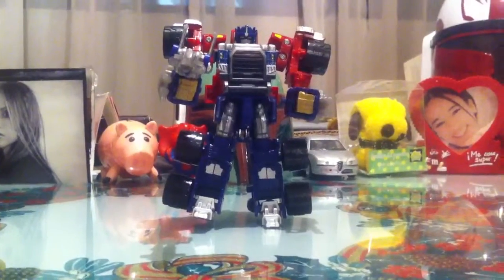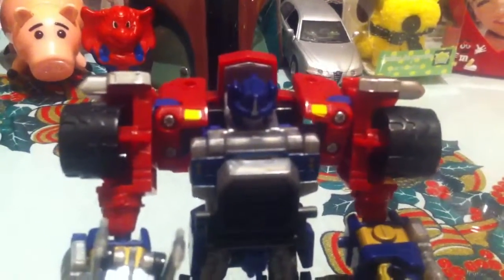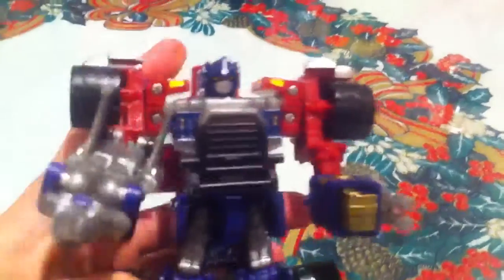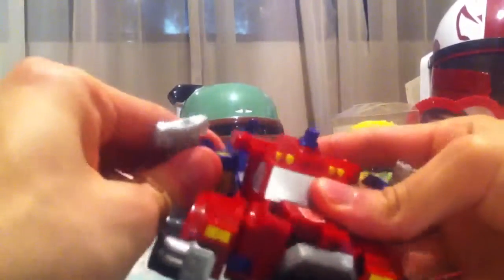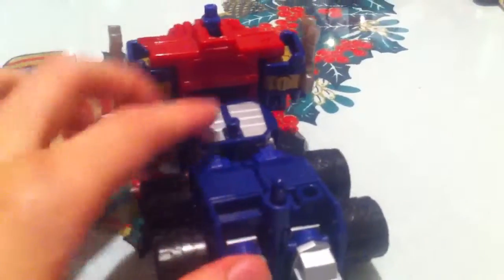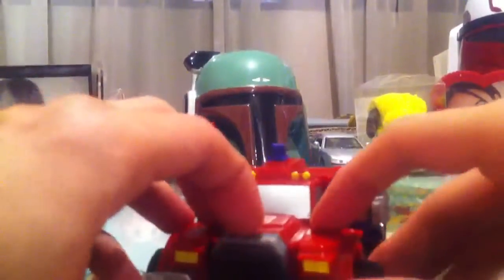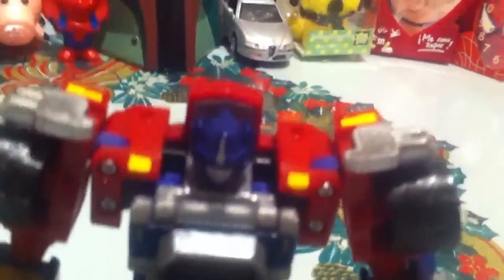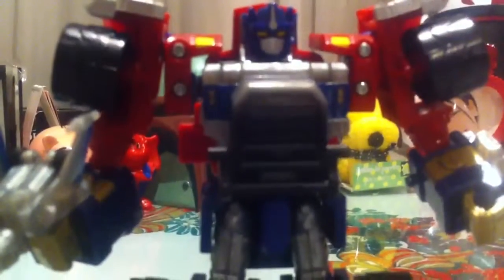Transformers Armada Optimus Prime HD Review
My review on the Autobots' Fearless Leader